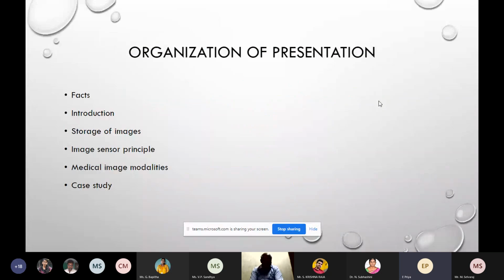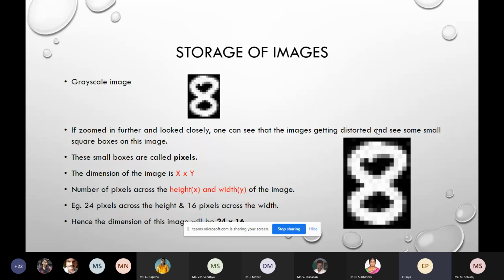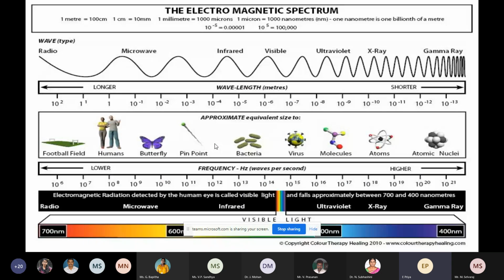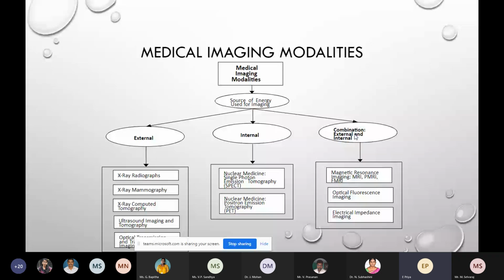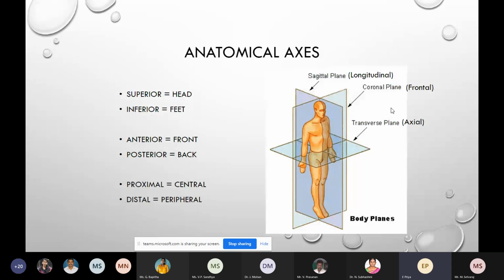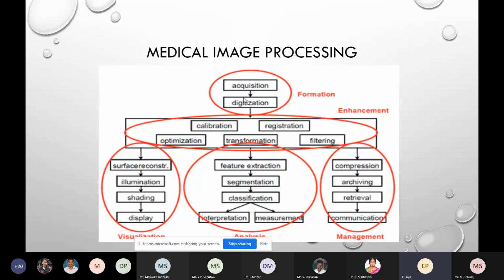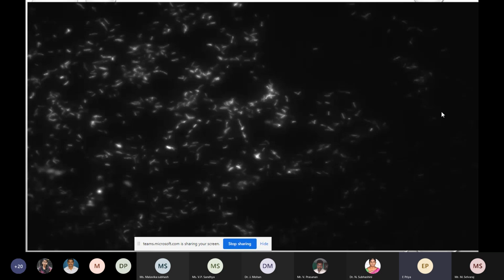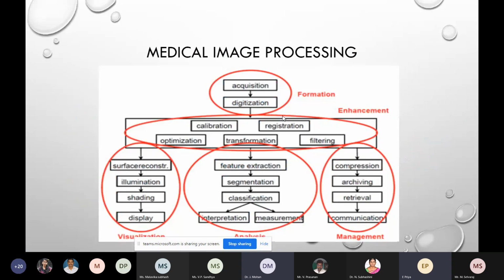Department of Medical Electronics, SRM VEC conducted seminar on Medical Image Analysis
Date of the Event: 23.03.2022
Resource Person
Ms. E.Priaya,
Professor-ECE,
Sri Sairam Engineering College, Chennai.
Convener:
Dr. Komala James
Professor & Head

Coordinators :
Dr.J.Mohan, Associate Professor (Sr.G),
Mr.M.Selvaraj, Assistant Professor (O.G).